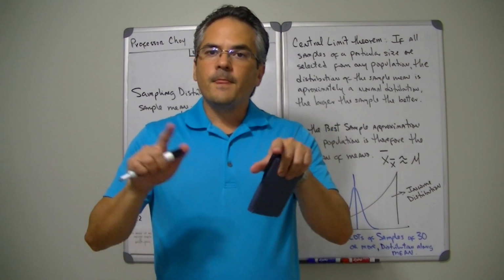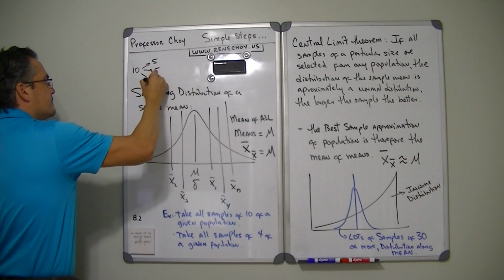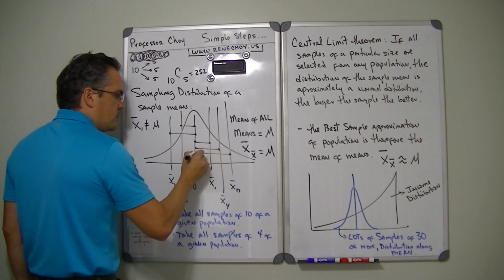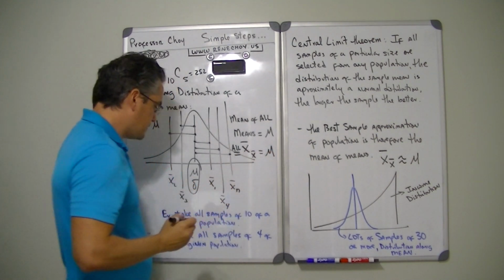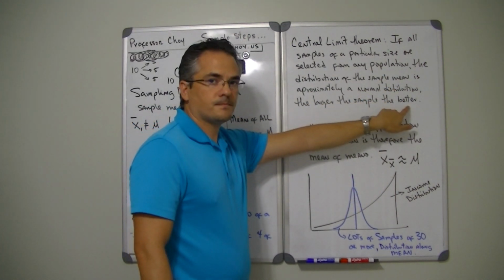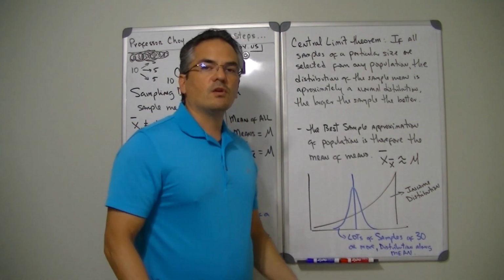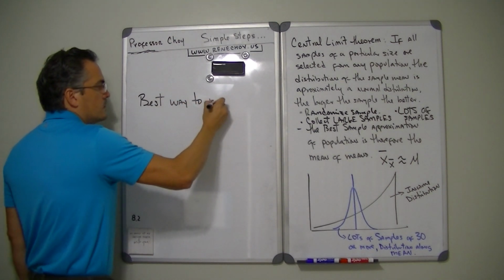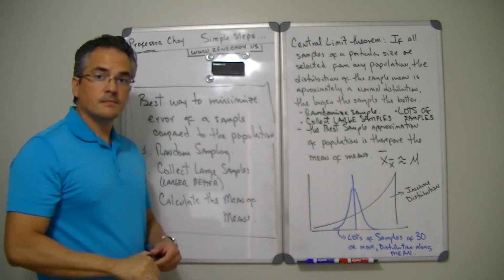Ch 8 2 How to minimize the error of your sample compared to your population sample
How to minimize the error of your sample to it becomes a better approximation of your population.  This video explains the central limit theorem and how by collecting large samples and doing the mean of means you estimate your population better.